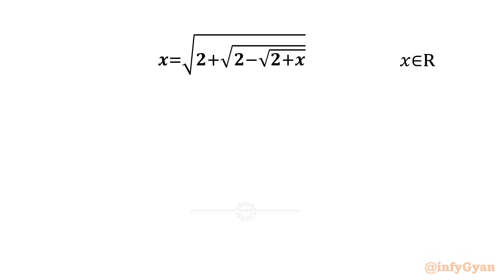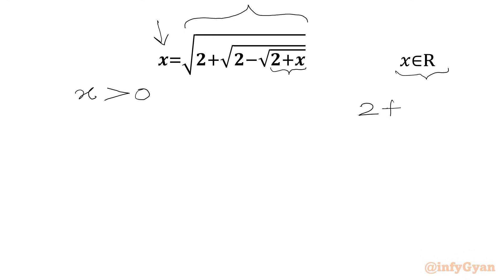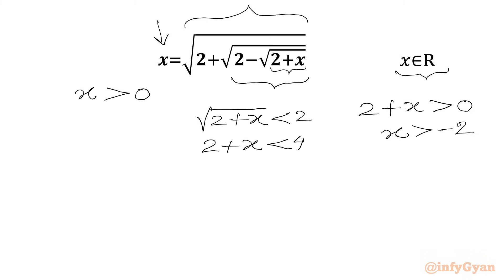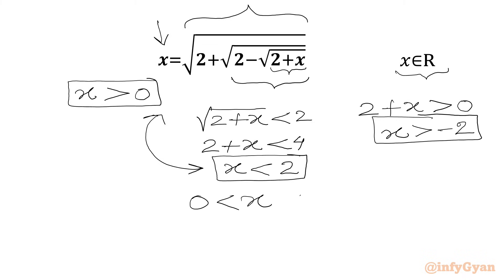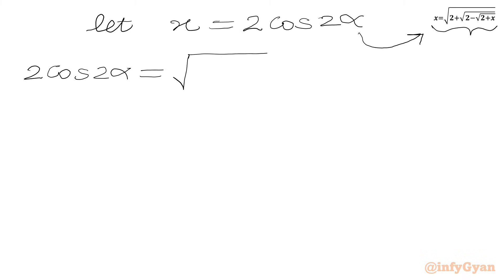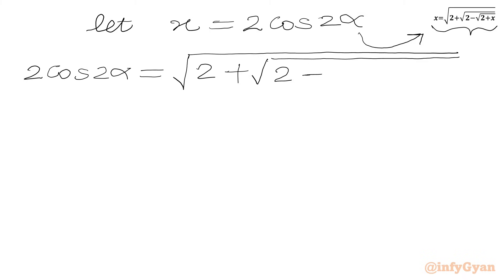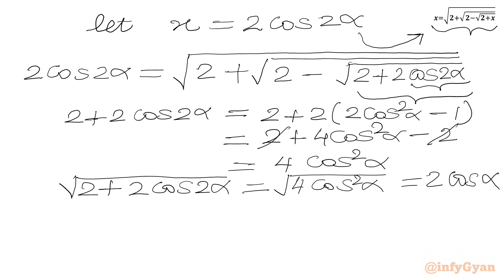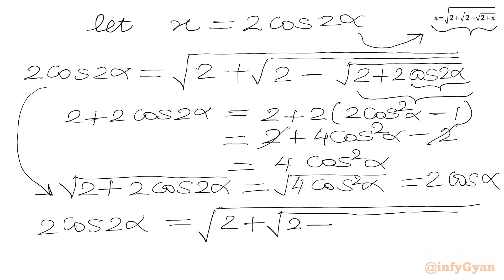Can You Crack This Irrational Equation? | Math Olympiad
In this algebraic video, we explore an amazing radical equation from Math Olympiad. This problem is an excellent exercise for anyone preparing for math tournaments. Follow along as we break down the steps to solve this radical equation with the help of trigonometry, and try to solve it yourself before we reveal the solution.

📌 Topics Covered:

Algebra
Math Olympiad
Radical equation
Problem-solving strategies
Trigonometry
Trigonometric identities
Substitution
Trig ratios
General solutions
Algebraic identities
Real solution